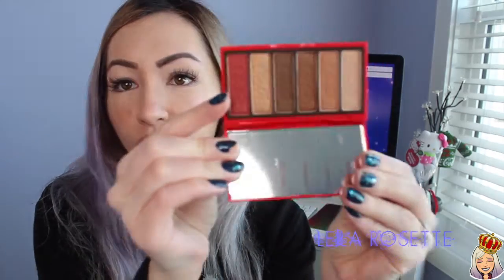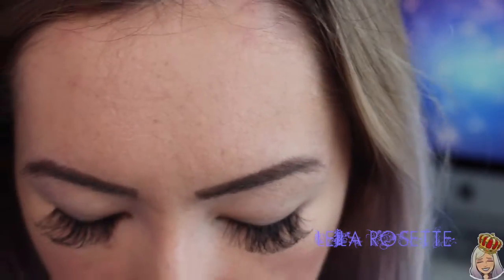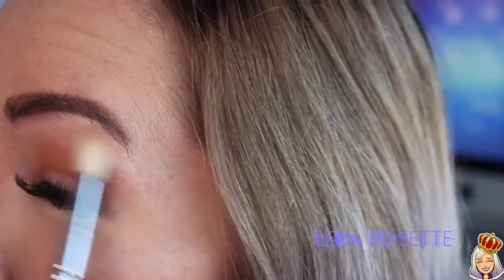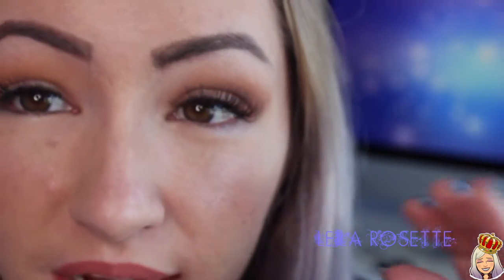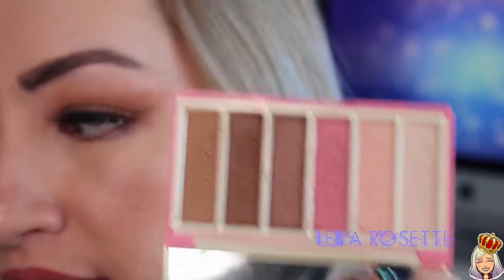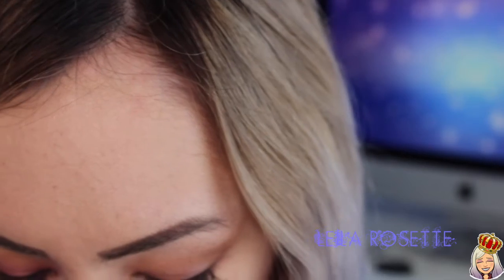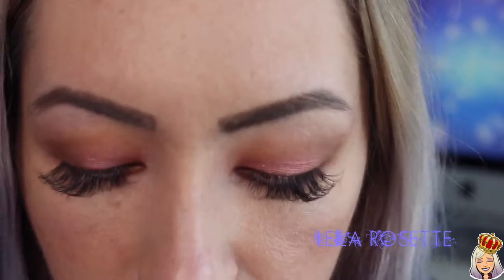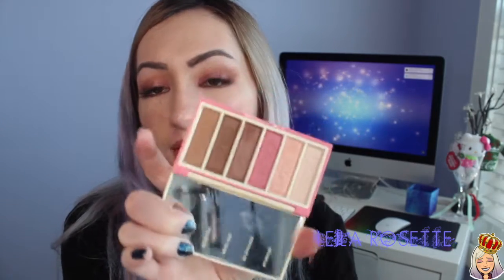ETUDE HOUSE KIT KAT EYESHADOW | IS IT WORTH IT?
Deets:
Intro template  by Editing by Mattieu (edited by me) / outro by Mattieu